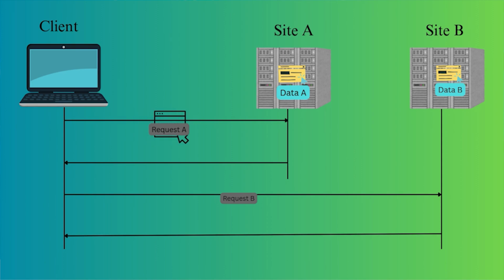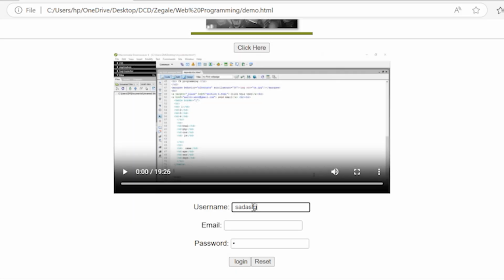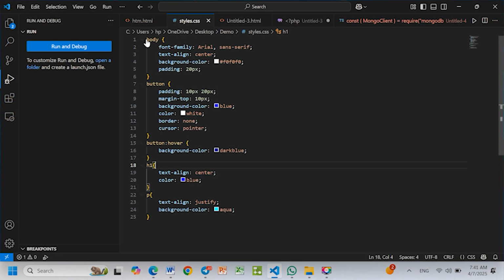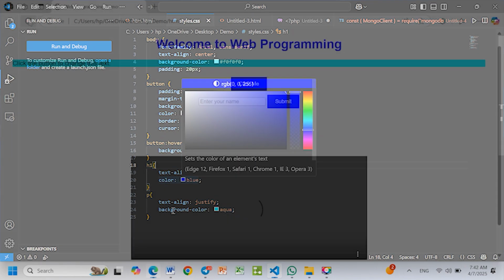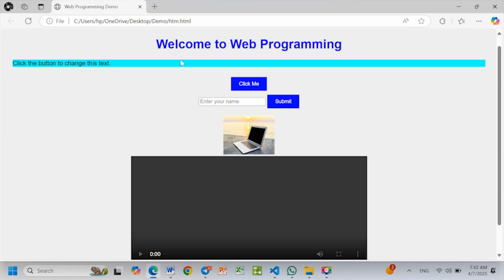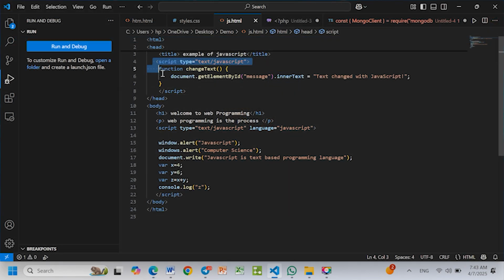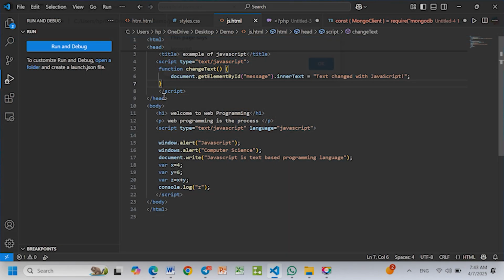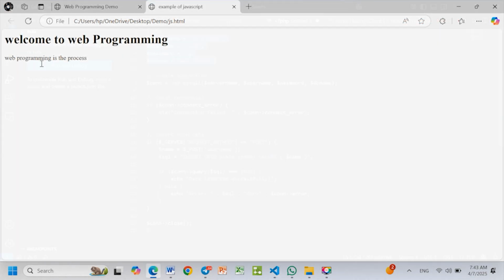Part 2 Web Programming Course Overview